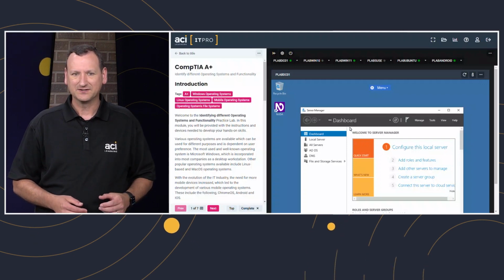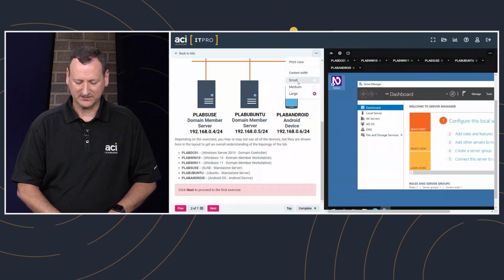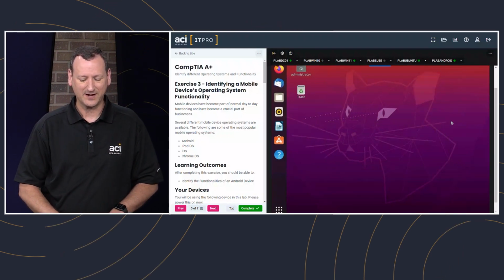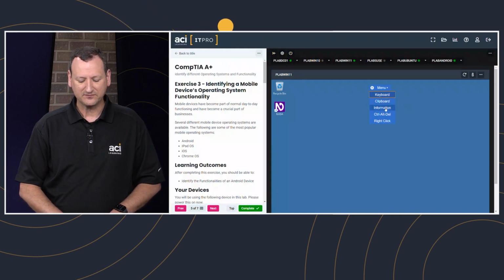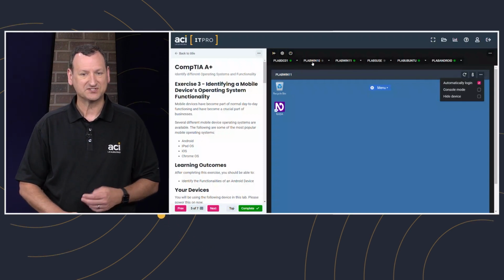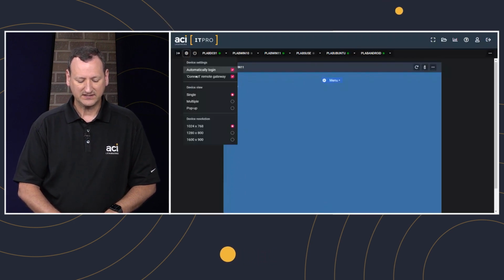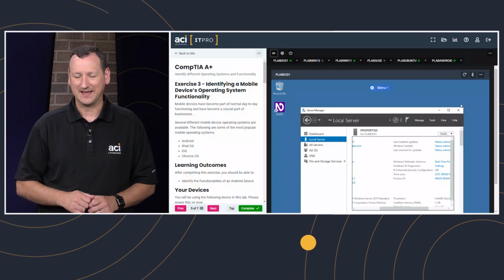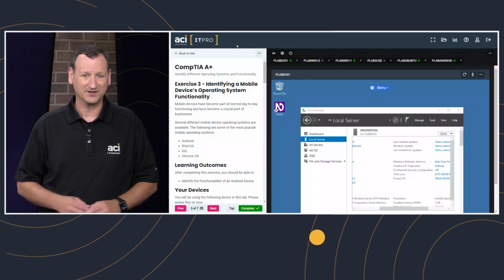ACI Practice Labs Deep Dive